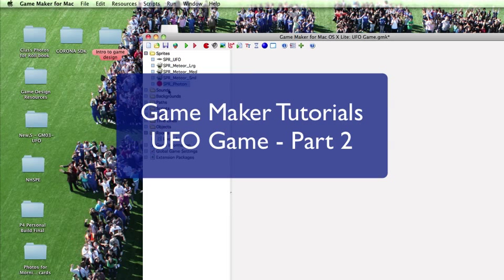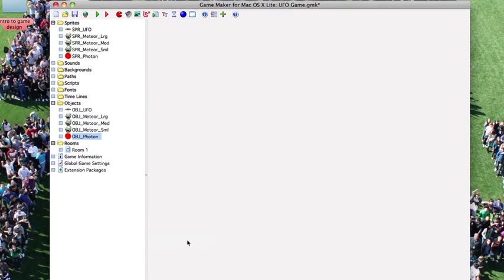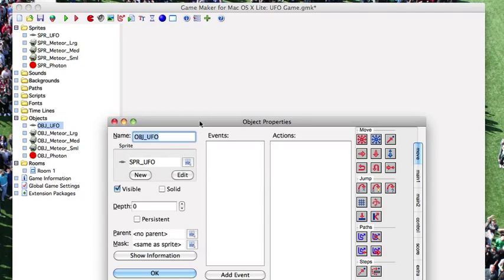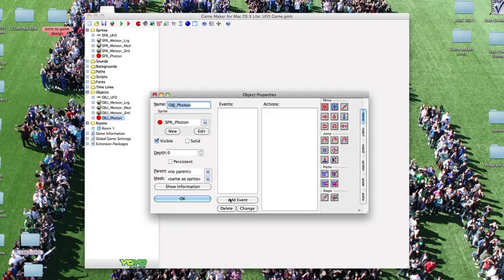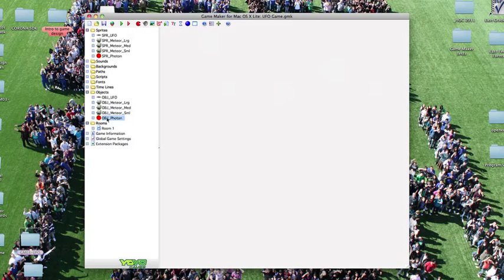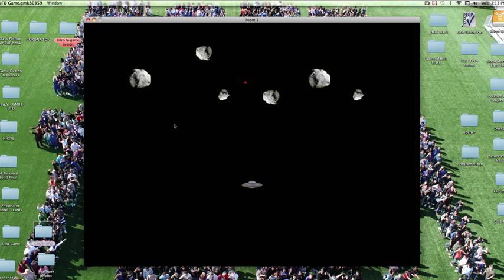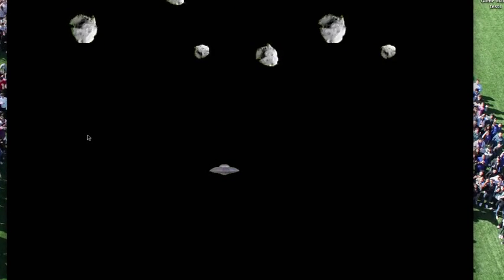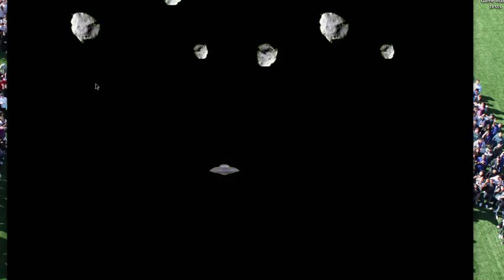Game Maker UFO Game Part 2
This is part of a series of videos that will give step by step instructions on how to create a UFO, asteroids style video game using the popular Game Maker Lite game build software form YoYo Games.  There are full explanations of the various tools used in the build so to give you, the student, an understanding so to use them in your own creations.   Hope you enjoy the series...   Have fun...

Episode 2 -- creating objects and adding programming to the objects